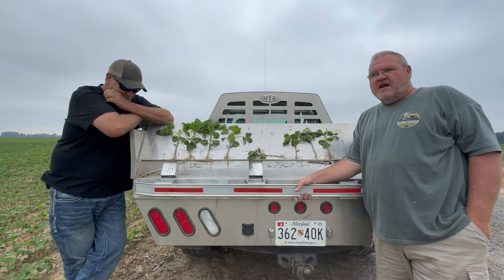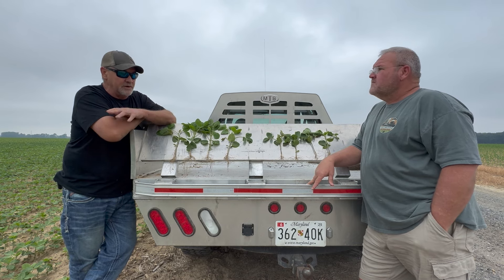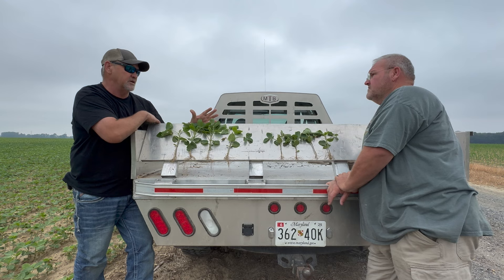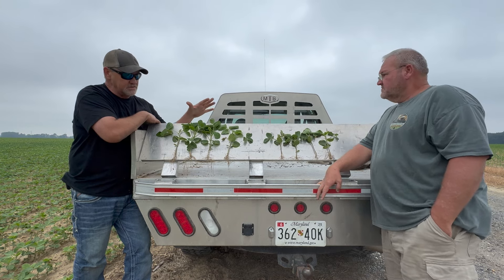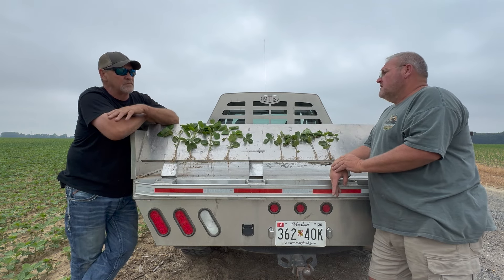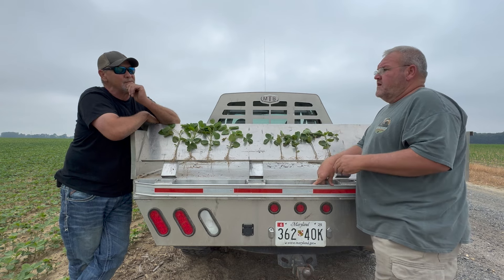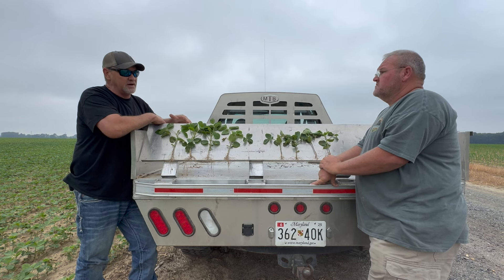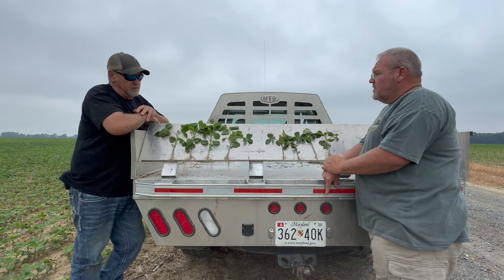Cutting-Edge Soybean Experiment at Temple's Farm (Agronomic Alchemy Ep. 009)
Join Rob Dedman from AgroTech USA as we visit Temple Roads' farm on the Delmarva Peninsula to explore the latest experimental trials with NutriCharge®. This patented liquid helps deliver the maximum amount of phosphorus to plants over an extended period, extending the release of phosphorus fertilizer by reducing soil fixation. NutriCharge® also works with the plant to extract phosphorus that is fixed in the soil, providing double the availability to the crop on average.

In this video, Temple Roads shares his success stories and discusses how NutriCharge® has revolutionized his farming practices. By enhancing nutrient uptake and promoting maximum growth, NutriCharge® addresses challenges in soil phosphorus fertilization, improving fertilizer application and delivering higher returns.

Watch as we compare different treatment methods and examine the impact on plant health and root systems. Discover how NutriCharge® can help you achieve higher yields and better returns on your crops.

Don't forget to engage with us by liking, commenting, and sharing this video!

About AgroTechUSA:
Since 2014, AgroTechUSA has been at the forefront of sustainable agriculture, dedicated to optimizing global phosphorus use and offering practical solutions to farmers worldwide. Join us as we continue to champion responsible farming practices and drive agricultural productivity sustainably.